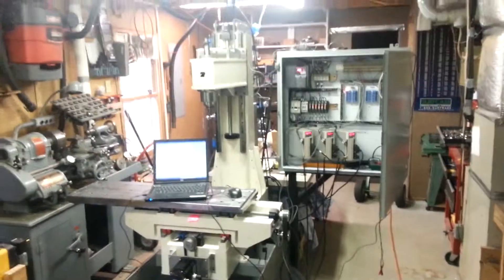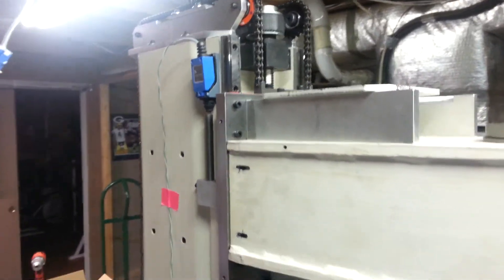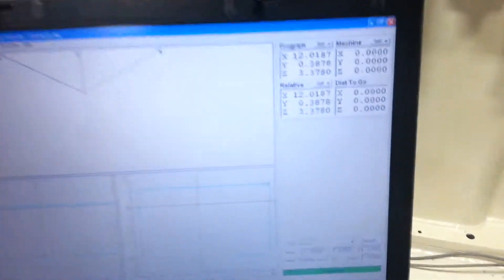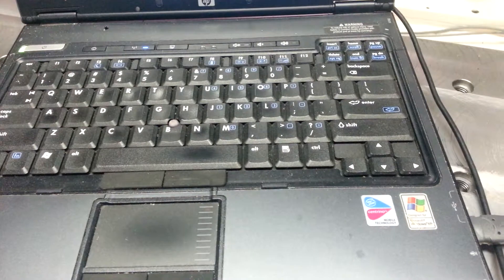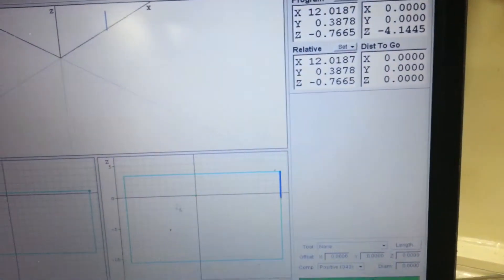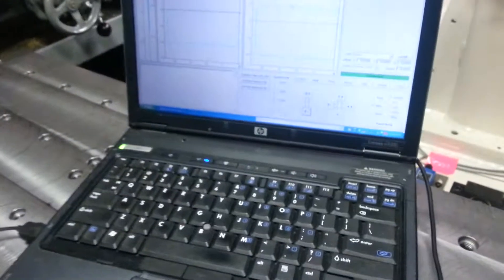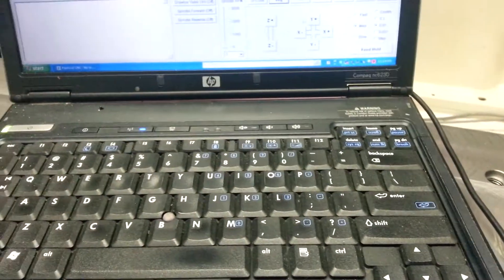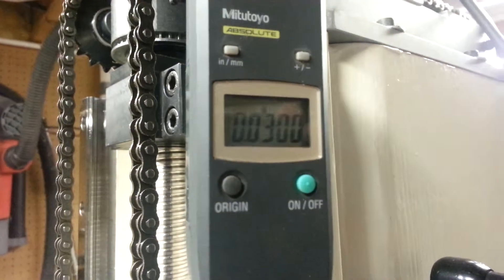Homing The CNC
Homing the machine for the first time.